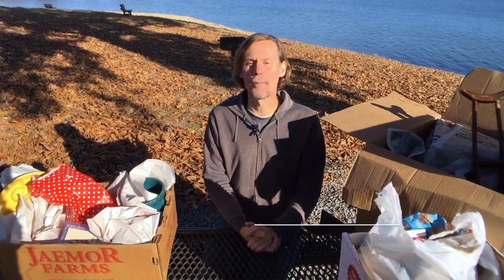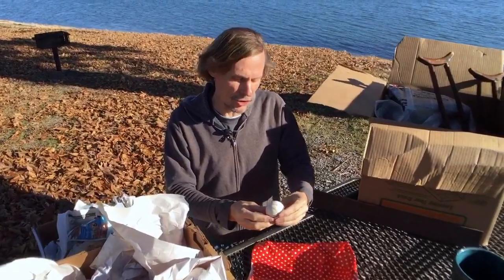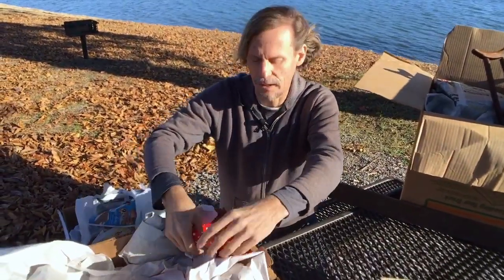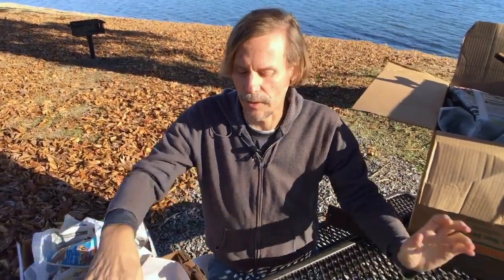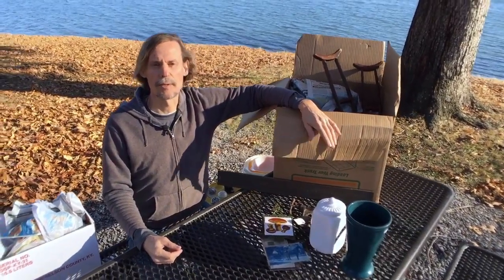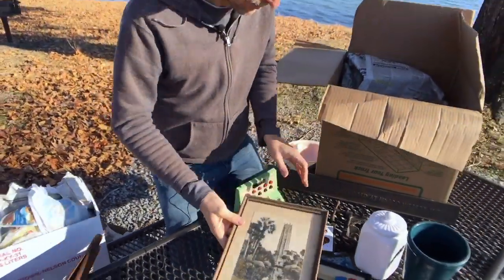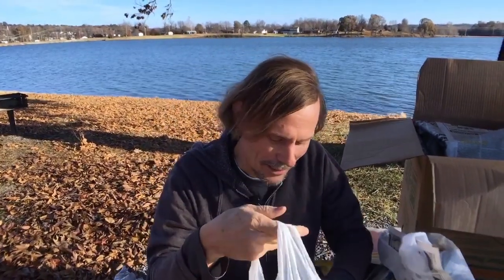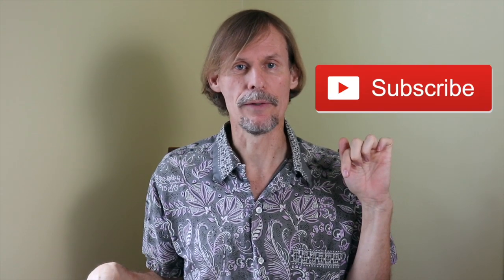Antique & Vintage Haul! | Unexpected Florida to Georgia Shopping Adventure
A funny thing happened on the way to the Nashville Flea Market! I got waylaid in Florida and changed my route upon discovering an estate sale in a small town historic home. That led me to Columbus, Georgia,  where I stumbled across the last day of a funky antique shop's retirement sale. Never did get to Nashville, but some fun stuff materialized in this surprise side trip, and I wanted to show it to you  before it all sells!

The Victorian house estate turned up both true antiques and vintage kitchenware, from Sterling capped cut glass dresser jars and an 1890s patent pitter/corer to Pyrex Town and Country (thank you to Paula for helping me identify that pattern!). A favorite find was a 1910s print of Dickens' Pecksniff.

Antiques and vintage filled the Columbus store, and a lovely Art Nouveau desk set, FDR bookends and a surprisingly modernist McCoy vase turned up there.

I also learned (eventually) that a Stoneware vase that looked like Kentucky's Bybee Pottery is actually from Illinois. A pair of polio crutches told the story of a child's recovery, while a bank from the Harris County Stadium proved valuable for a surprisingly reason.

I hope my review of what I found in southwestern Georgia helps you learn more about antique and vintage items, and share my encounters with them in the real world. I love sharing our passion and this community, and hope we will all help each other with our antique education.

Here’s some more of what I find:

Catalina island pottery, vintage kitchenware, Fiesta, real photo baseball postcard, black amethyst blotter, bombé jewelry casket, Nehi soda band, Shriners ashtray, Chokin Ware, Golden Age postcards

☀️  BTC: bc1qhcx6e3gp5kxv3rx696mhmsqfe0pv3chvpps0ku
☀️  ETH: 0xBbddAF1231944e7E6D0EA097Cb0609F1640537eF